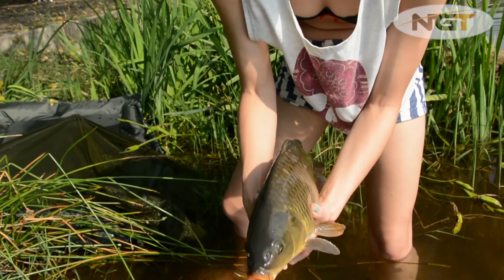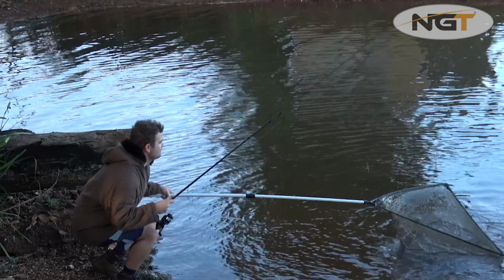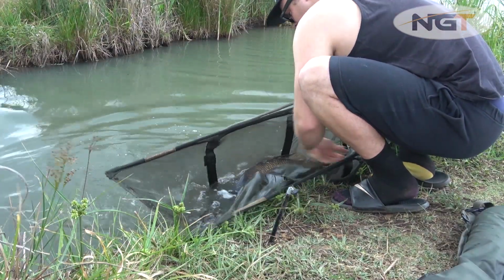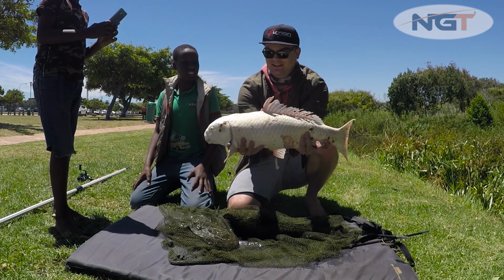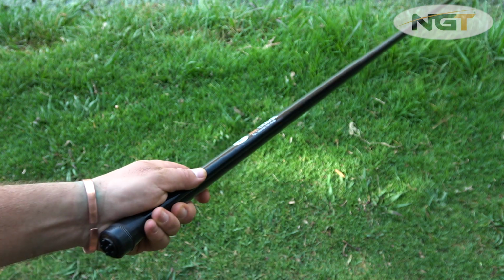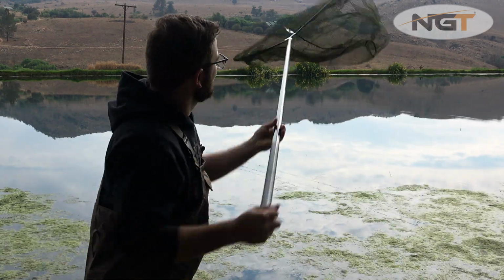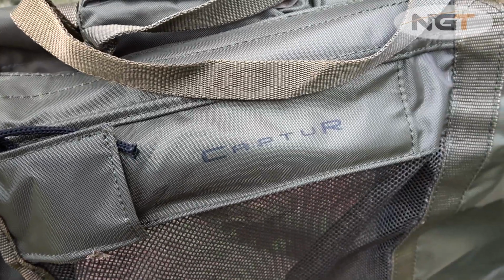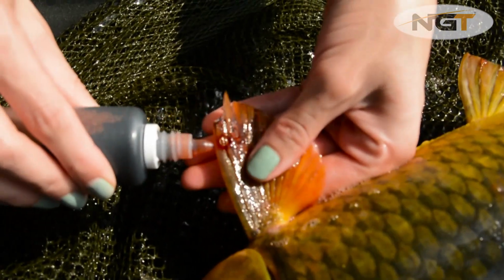Guide to Carp Fishing Carp Care S1E6 Part 1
Tipp Topp Guide To Carp Fishing
EPISODE 4 - Rods and Reels

This series is to guide new anglers through some of the basics and essentials that you will need to get into carp fishing.

Each episode tackles a different and important topic and will be released on a weekly basis.

S1E - Baits
S1E2 - Rigs
S1E3 - Spot Finding and Fish Location
S1E4 - Rods and Reels
S1E5 - Bank Sticks, Pods, Alarms and Butt Grips
***S1E6 - Part 1 - Carp Care***
S1E6 - Part 2 - Carp Care
S1E7 - Bank Life and Comfort